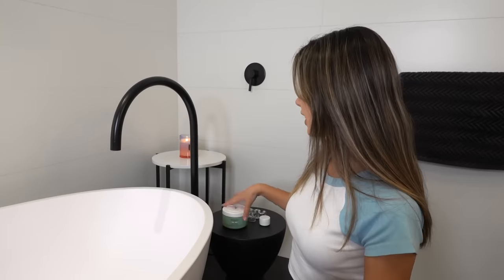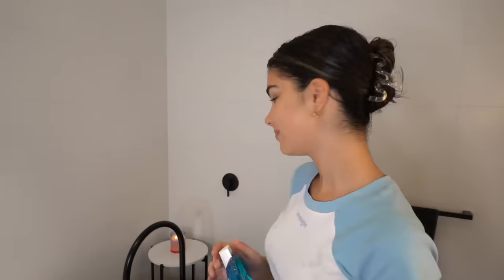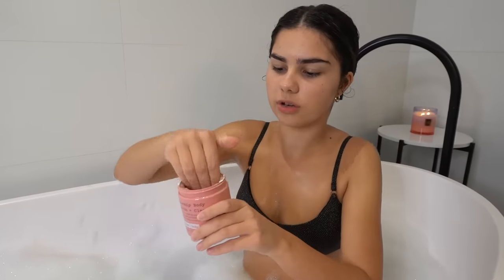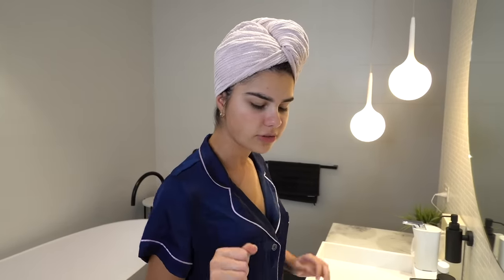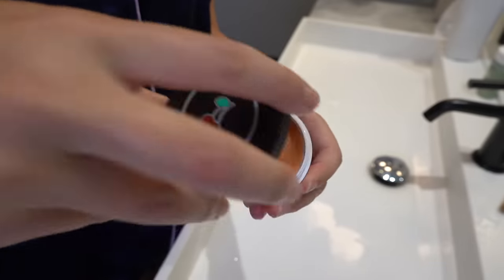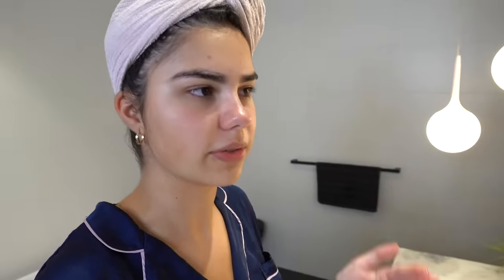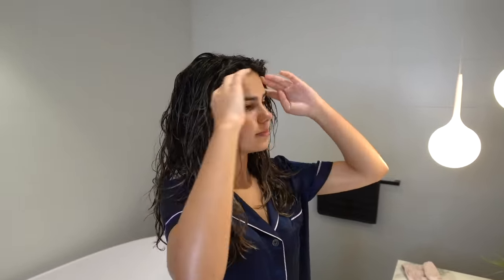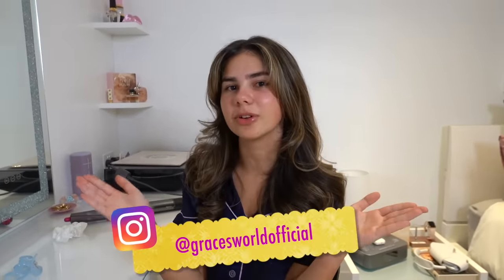My Teen Pamper Routine | Grace's Room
Time to pamper myself after a long school year